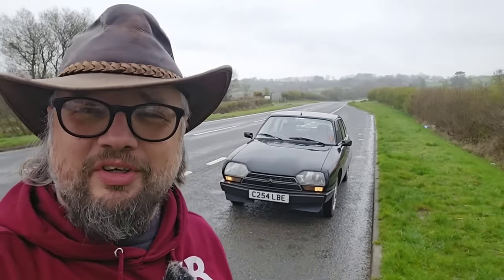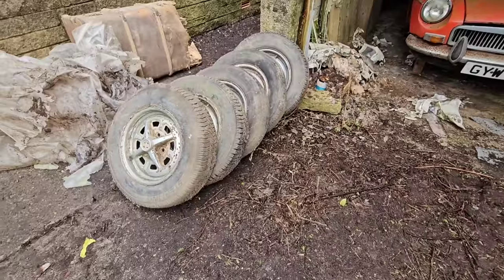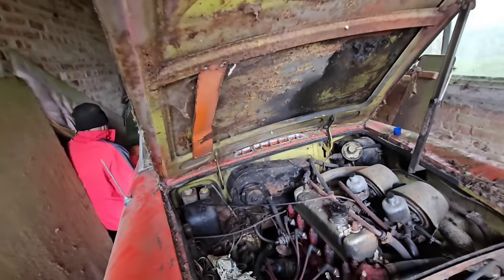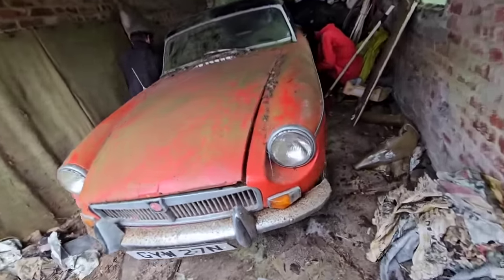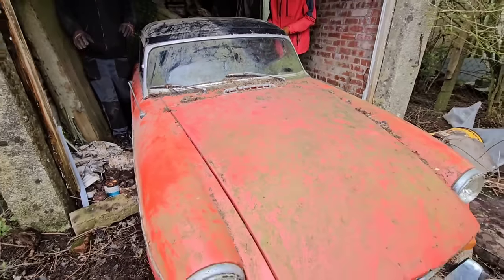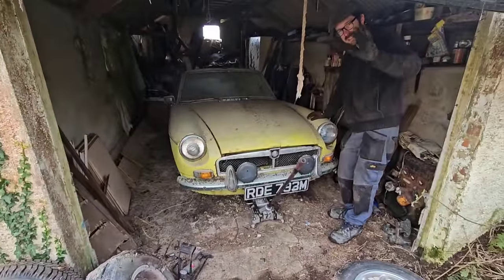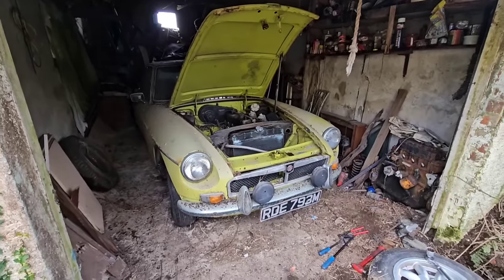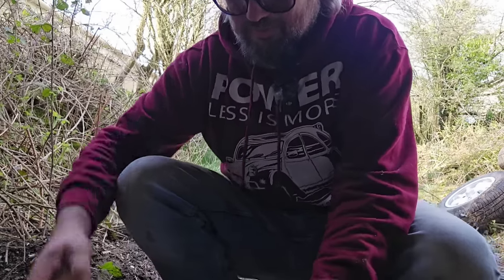MGB Barnfind Rescue! Will they roll after 22 years?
@CambrianClassicsLtd invited me along as they dug out two MGB Barnfinds. Can we get them rolling? Just how rotten are they? Plenty of rust here!